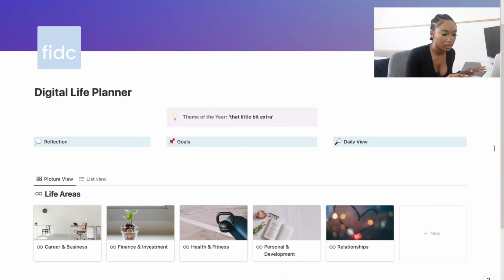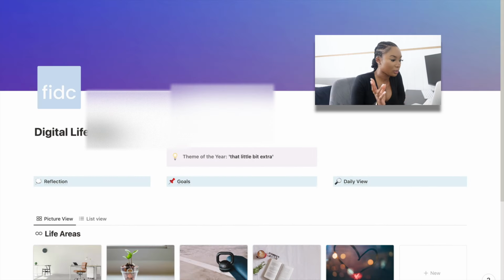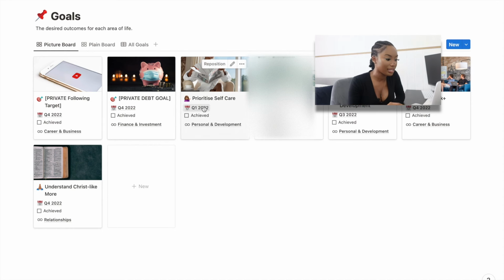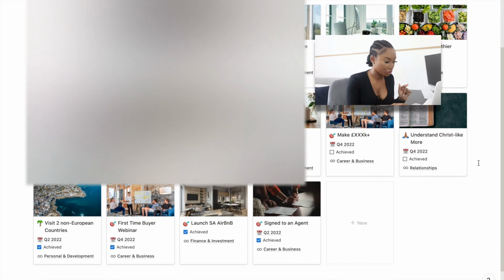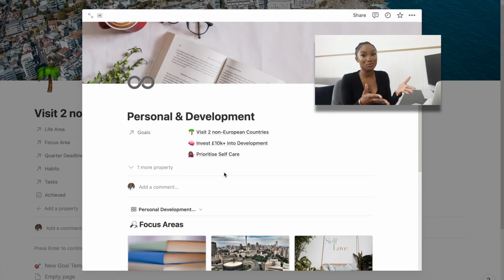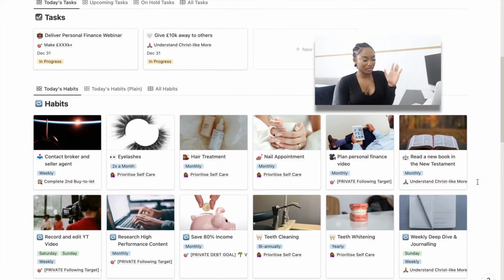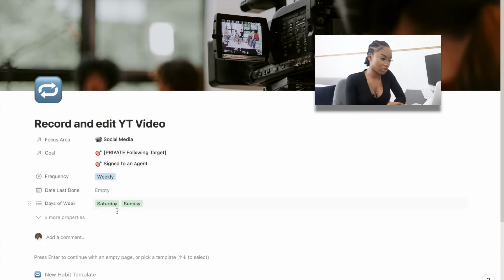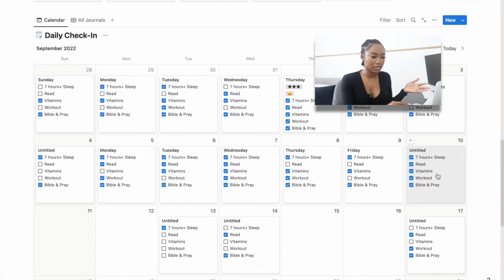The Secret Behind My 100 Hour Work Week | Ultimate Productivity and Goal System | Full Notion Tour